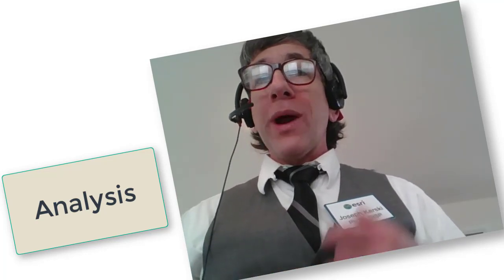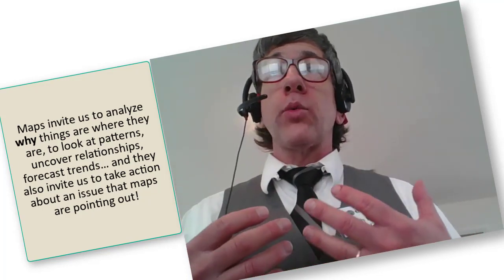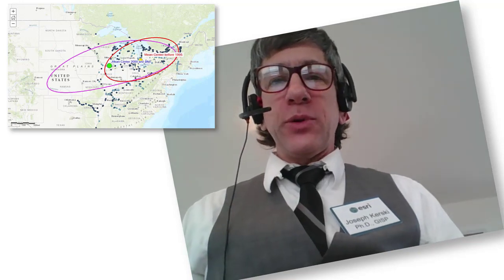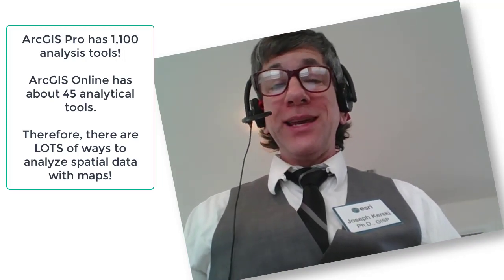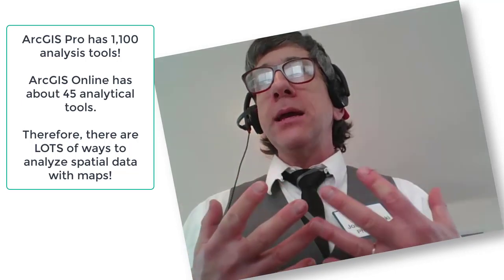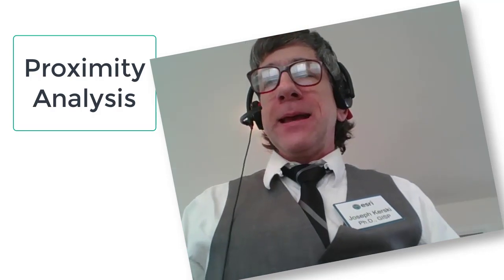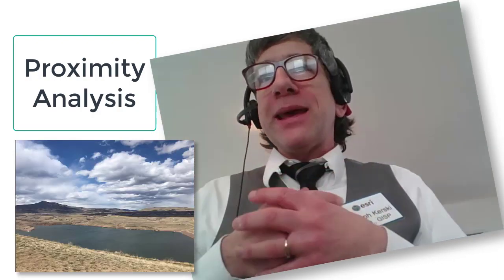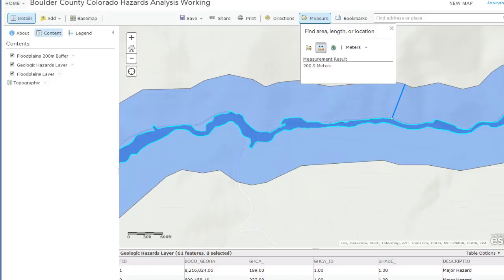Mapping Our World Course: Introduction to Week 9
Mapping Our World Course: Introduction to Week 9:  Goals, activities, background information, and why it all matters!